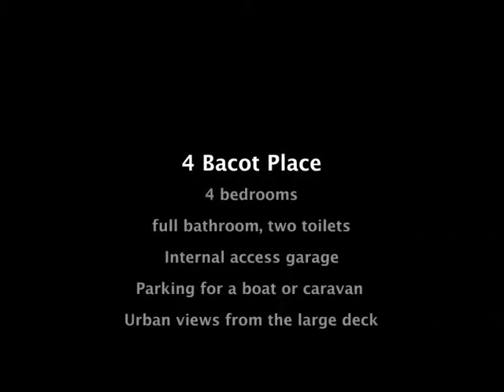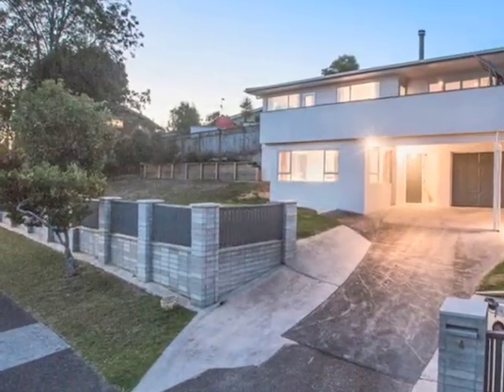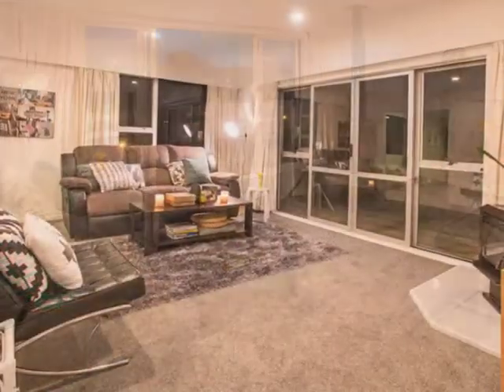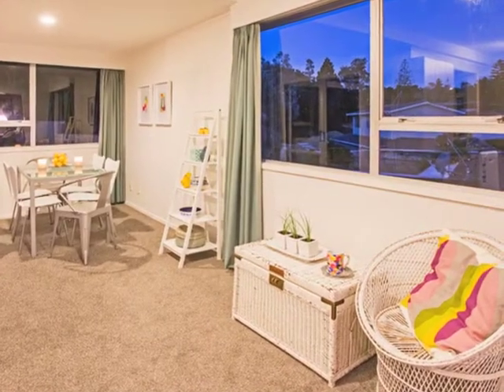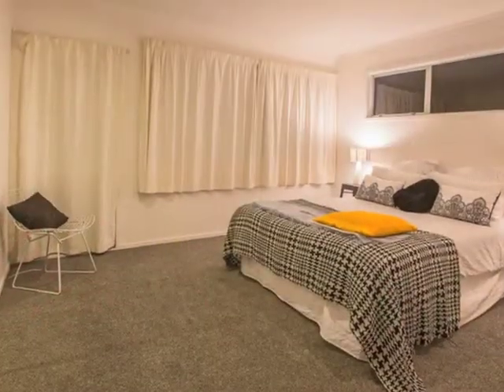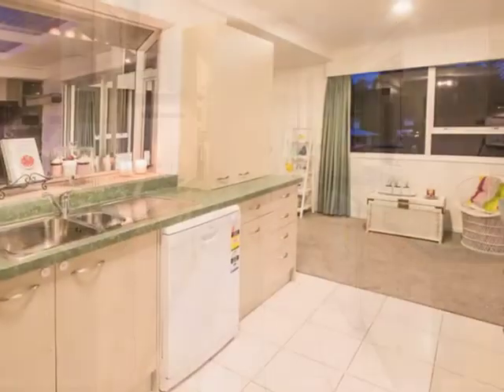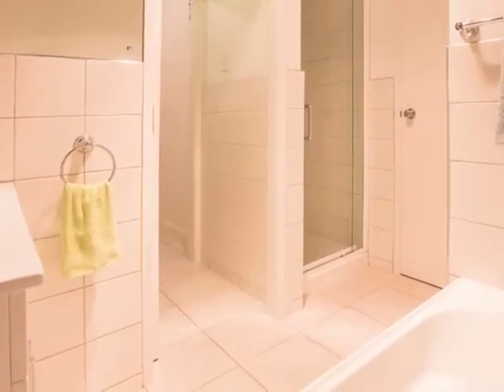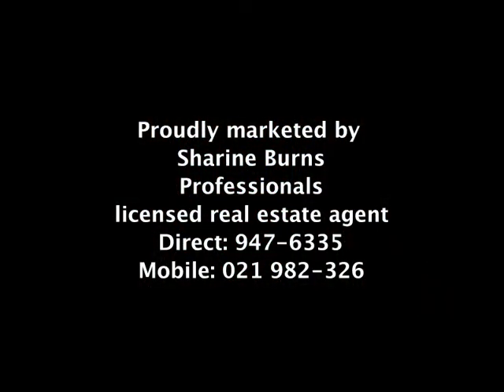4 Bacot Place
Elevated 4 bedroom home with 1.5 bathrooms and multiple outdoor levels. In zone for Pakuranga College - walking distance to corner shops and playground.  Great family home with sweeping urban views.